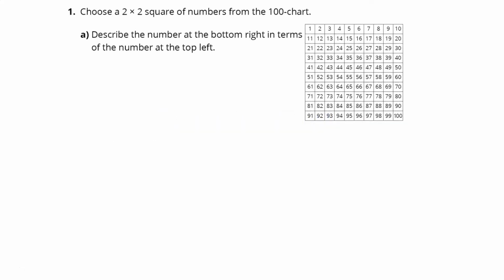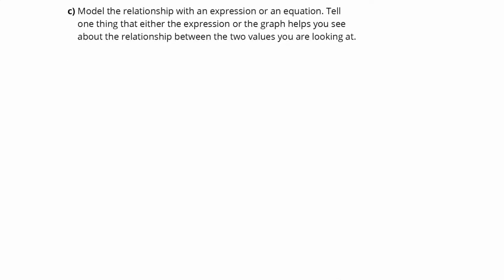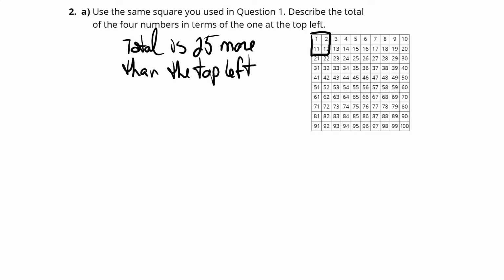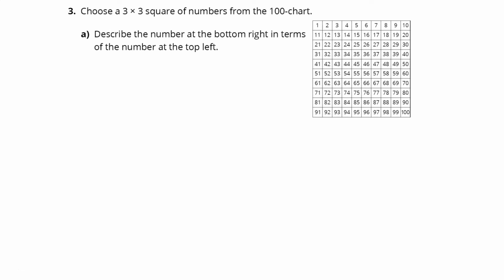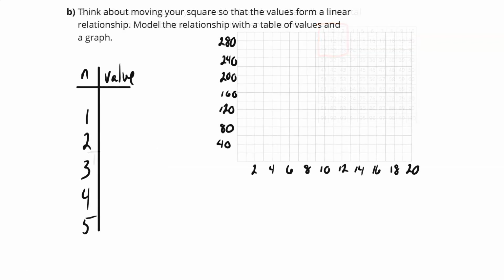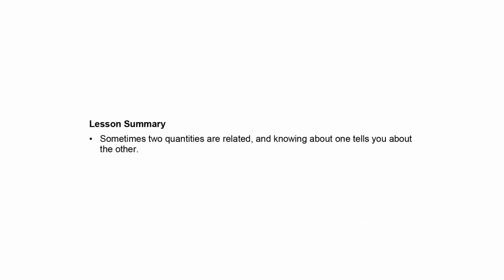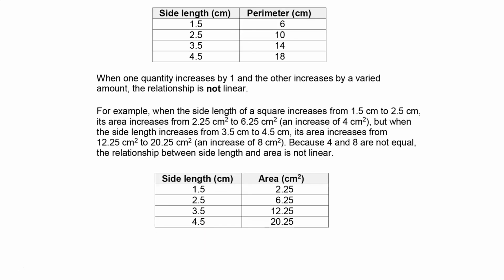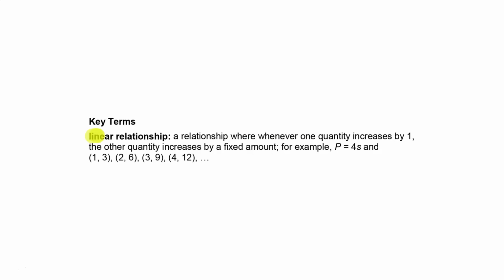3-4 Modelling Linear Relationships